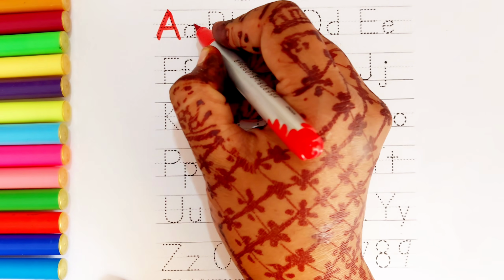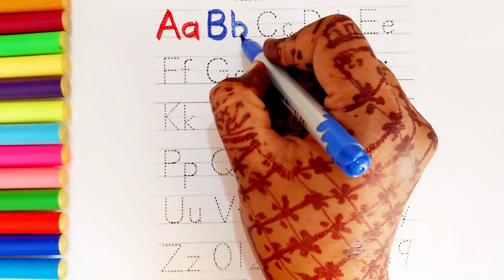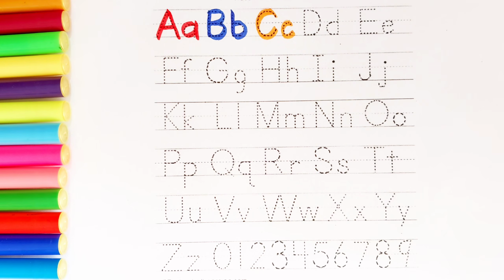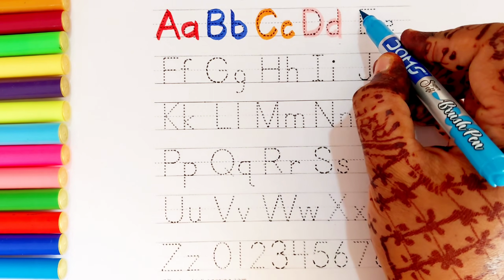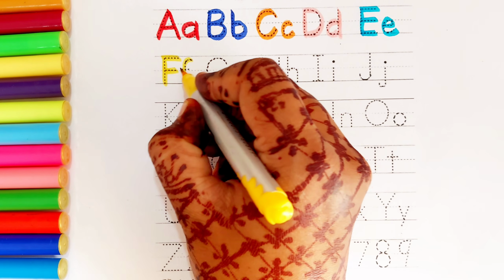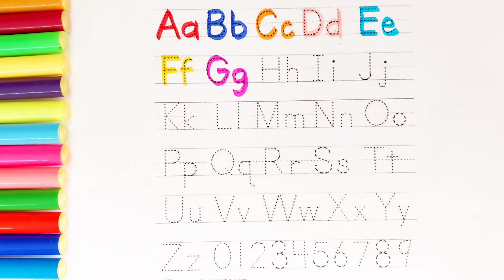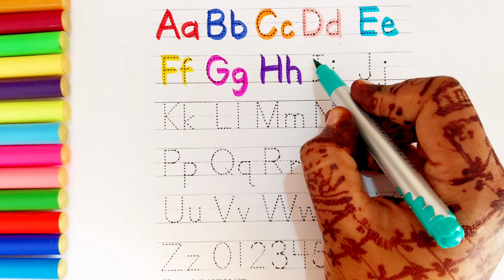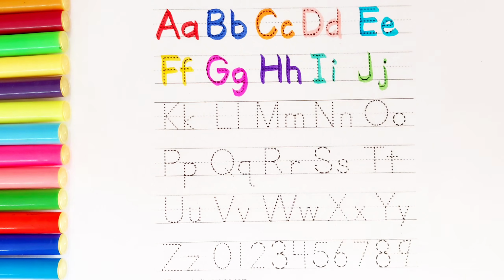🌈 Colorful ABCD Tracing | Apple 🍎 Ball ⚽ Cat 🐱 Dog 🐶 | Learn Alphabet Writing Step by Step